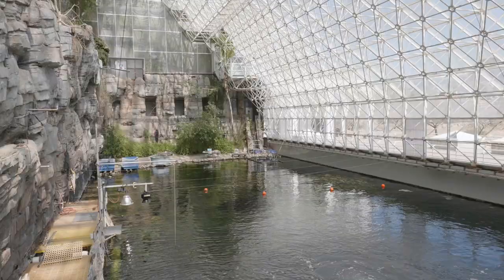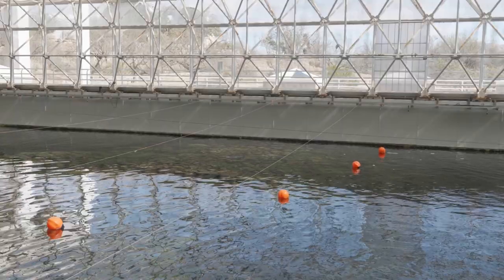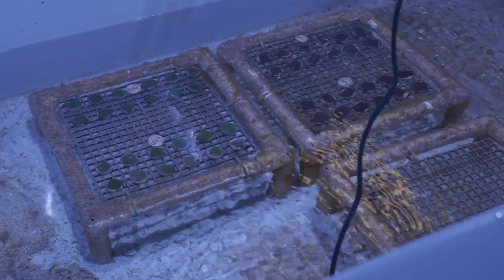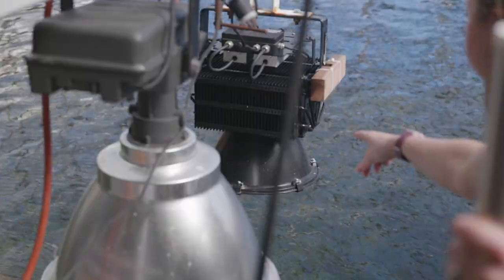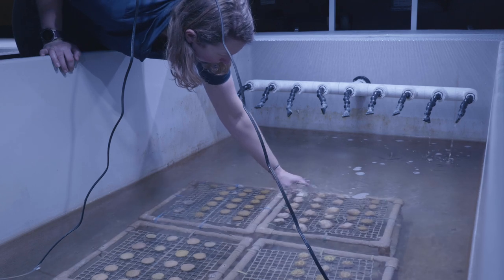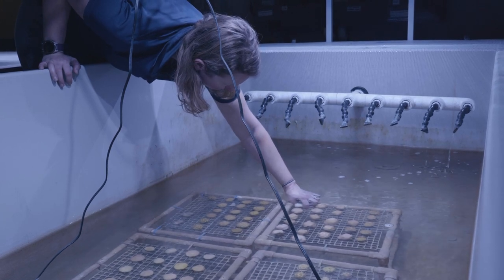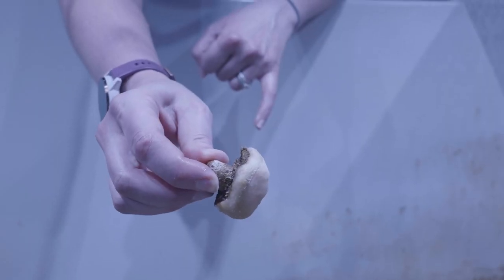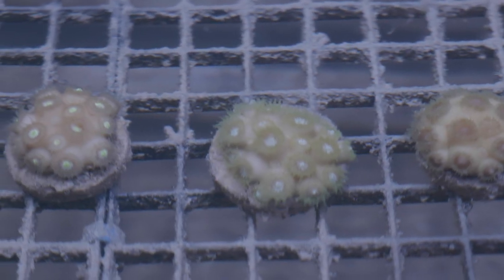Lighting the Way Towards Coral Research | Biosphere 2 Ocean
The Ocean Biome at Biosphere 2 will undergoing renovations to overhaul​ ​its​ ​life​ ​support​ ​systems including a brand new lighting system to standardize the amount and quality of light critical for corals that will be added in the future.

The project will take over a year to complete, but the ocean research team will continue to run experiments.

Watch this video with Dr. Diane Thompson to learn more about what the tide will bring for this biome over the next year.